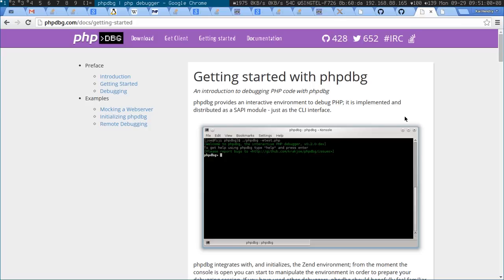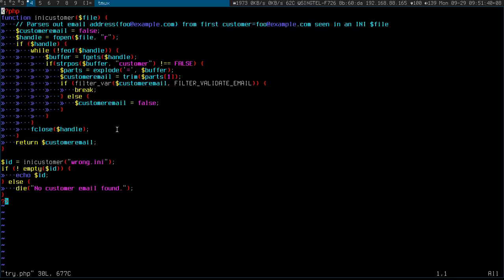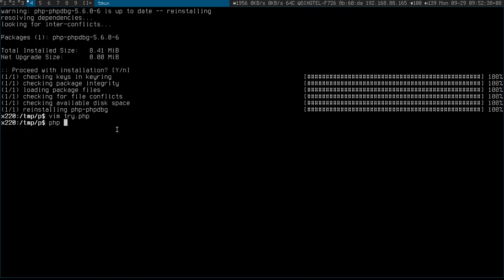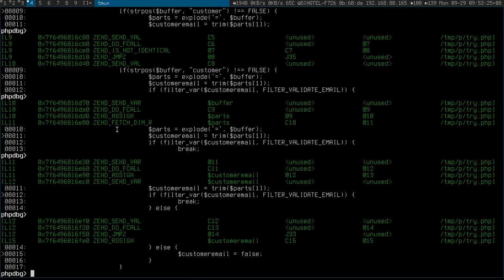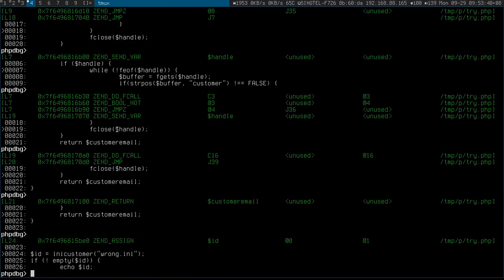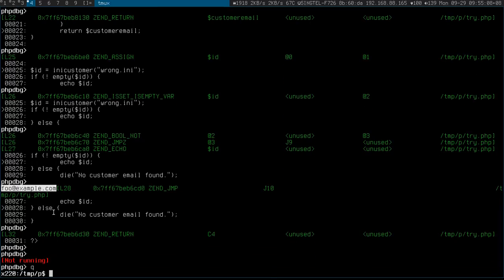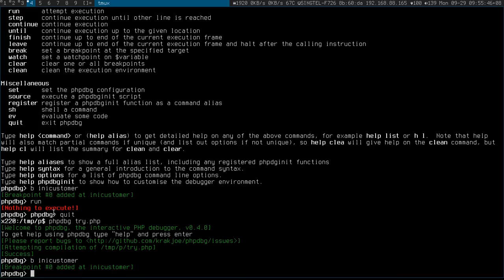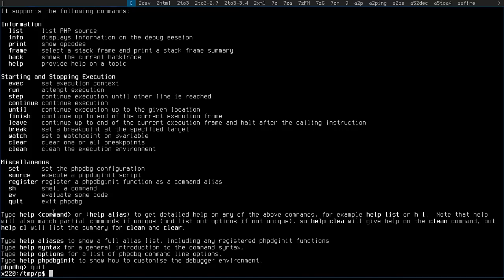Intro to PHP DBG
Speaker: Kai Hendry (Webconverger)